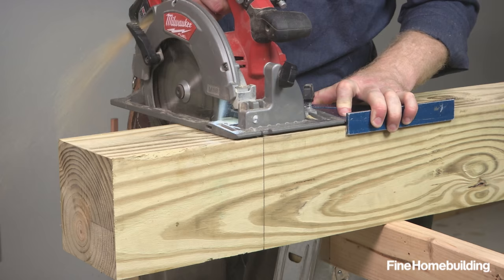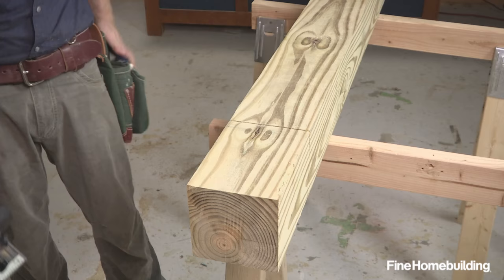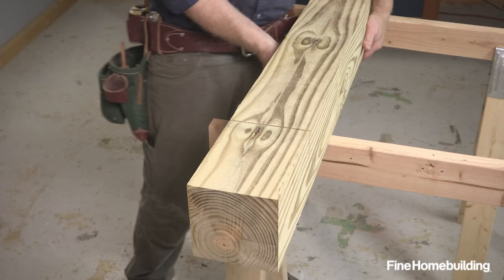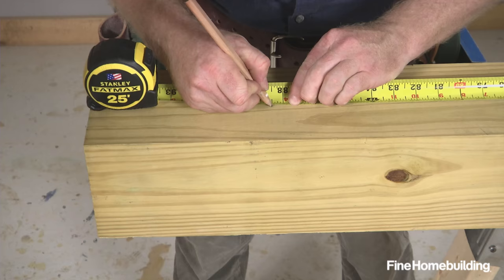How to Accurately Cut a 6x6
Mastered in a Minute: Because standard circular saws won’t cut all the way through large stock in a single pass, you need to cut from multiple sides. Here’s how to do it accurately.